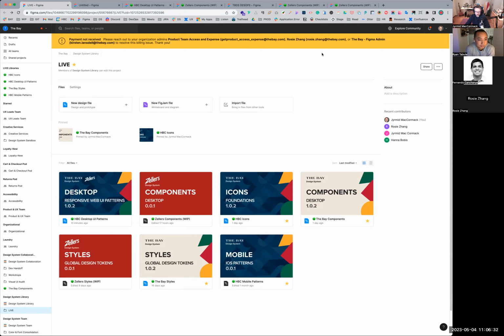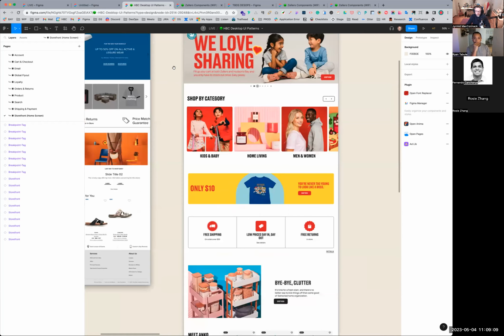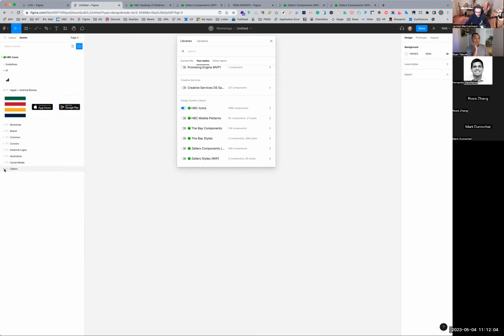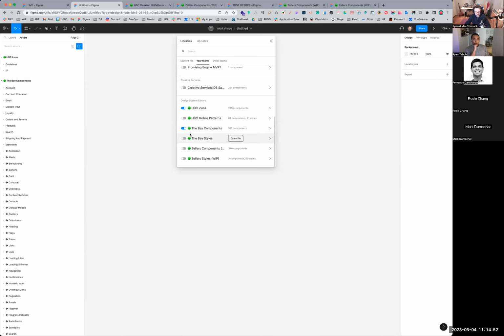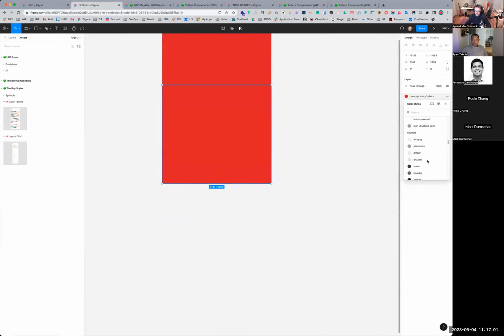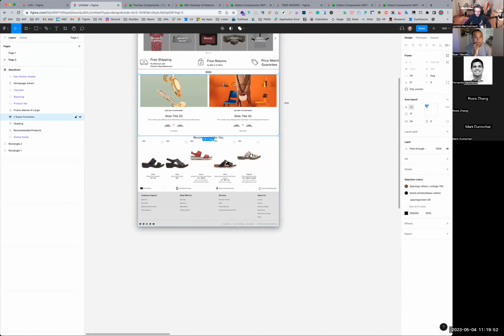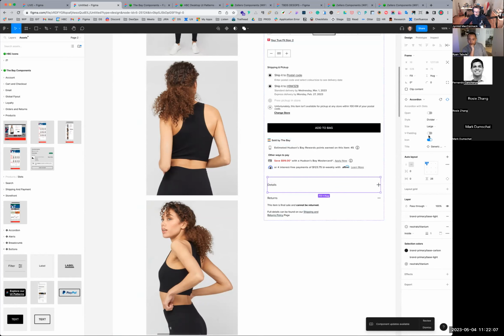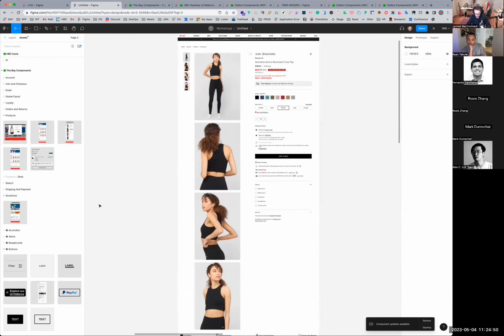Organising you Libraries in Figma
Do you know how to organise your libraries in Figma to create a sensible system that is easy to manage and maintain? I'll show you how.